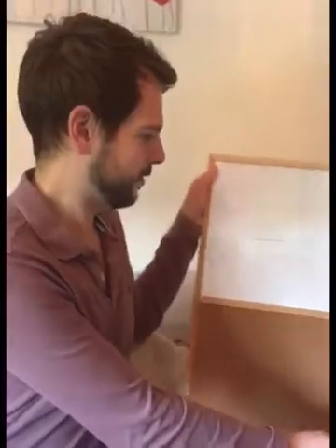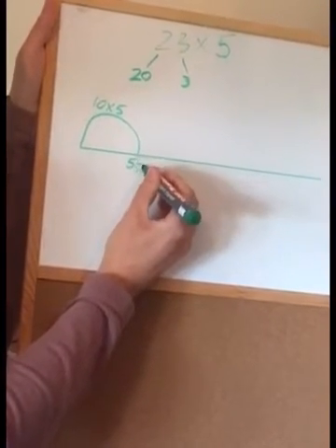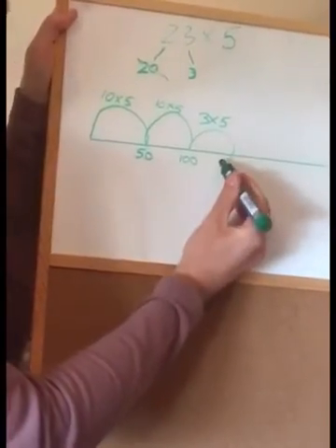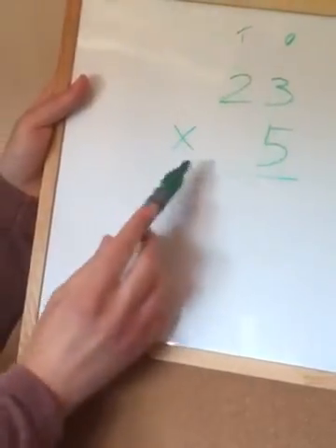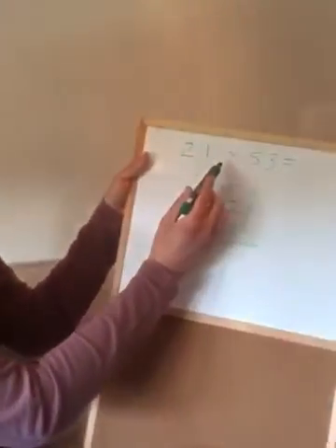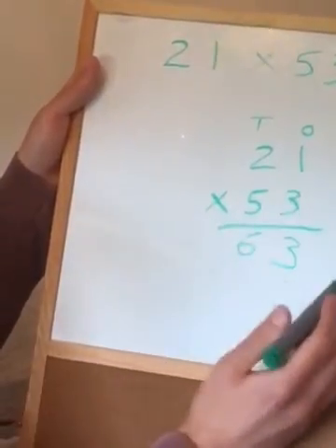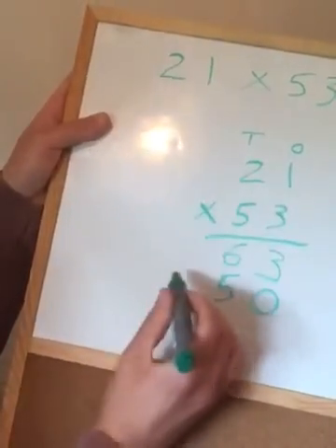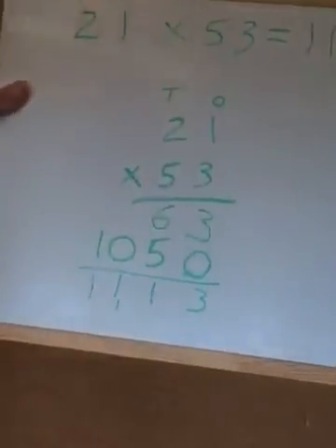Willow Class, Thursday 14th May